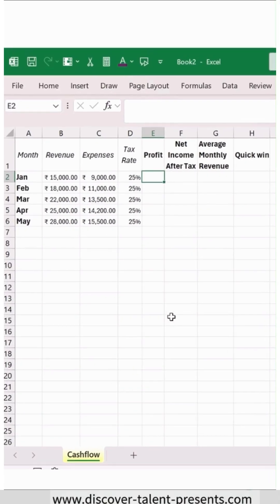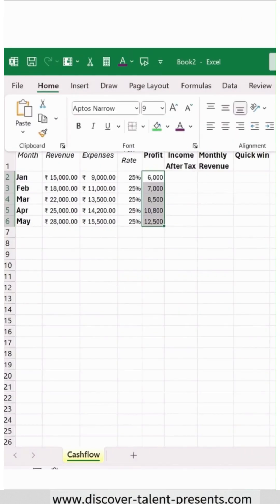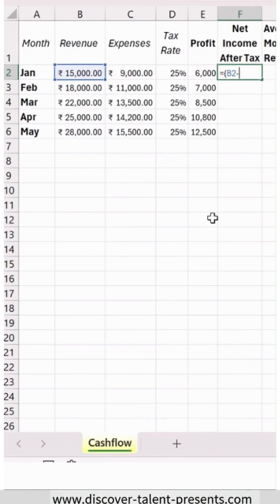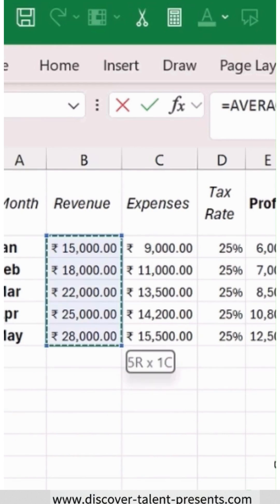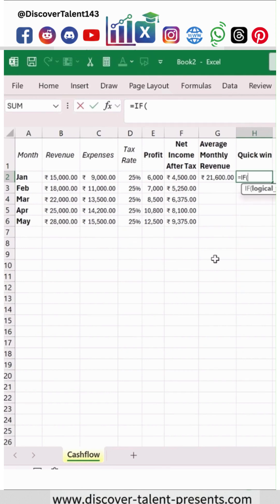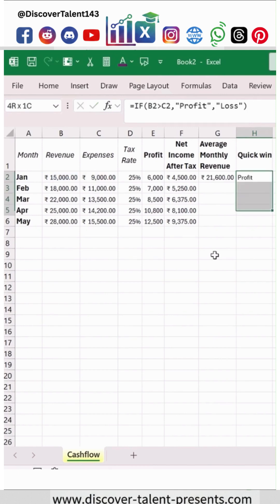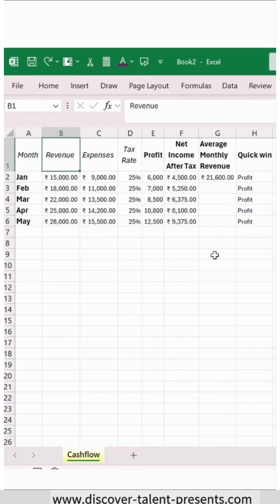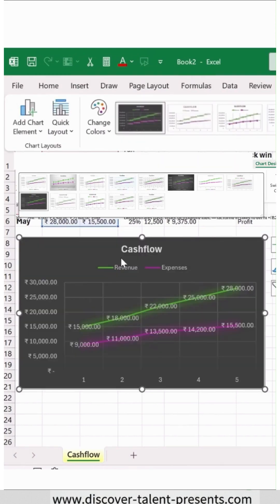Excel Formulas Every Finance Analyst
Excel Formulas Every Finance Analyst In this video, I walk you through the most important Excel formulas every finance analyst should know — using a real business cash flow example.
You’ll learn how to:
💰 Calculate profit and after-tax income
📊 Measure month-over-month growth
📈 Build cumulative totals and averages
🧮 Use logical formulas like IF to test profit or loss
Whether you’re preparing for a finance interview, building your first financial model, or just trying to make sense of spreadsheets faster — these are the core Excel skills that will actually move the needle.
If you found this helpful, drop a comment with your favorite Excel formula 👇